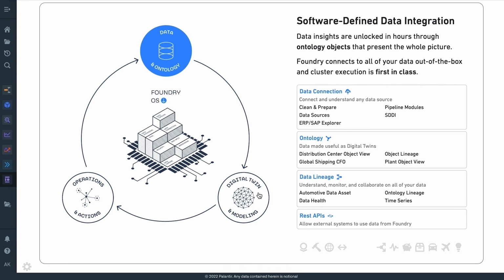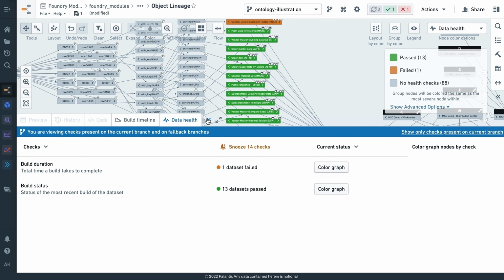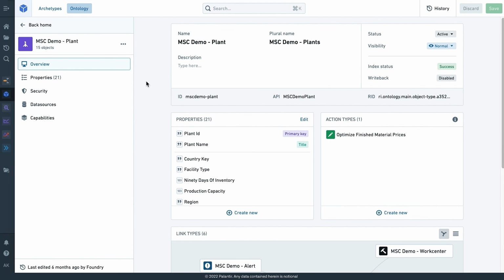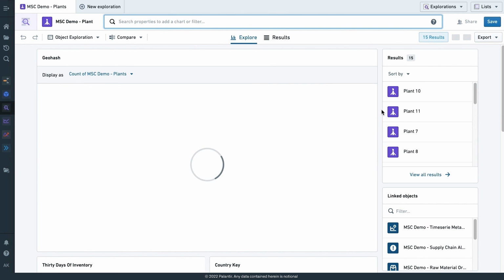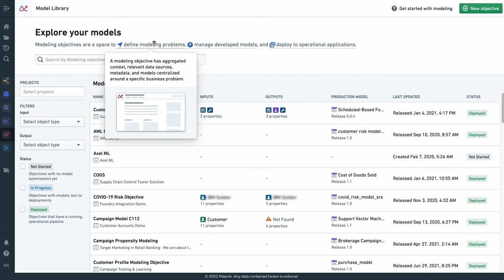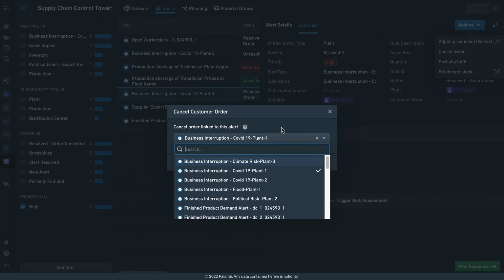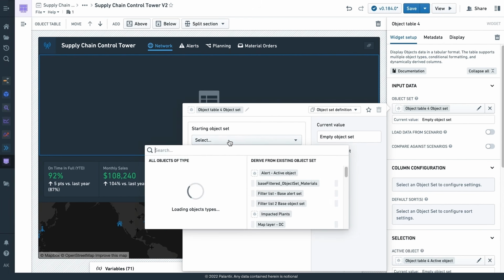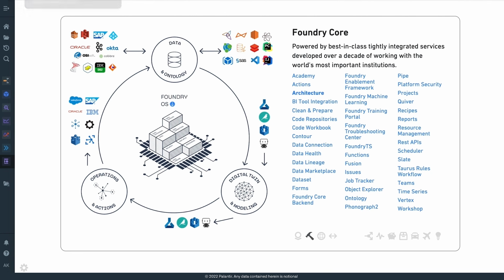Foundry 2022 Operating System Demo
Palantir Foundry Chief Architect Akshay Krishnaswamy takes viewers through a demo showcasing key components of and workflows in the Foundry operating system. Here, Akshay lends his expertise into the value for users – from IT, to data teams, to data scientists, to operational business users. Highlights include powerful data integration workflows, ML/AI integration workflows, analytics, application building, and how Foundry works with and maximizes existing data and analytics architecture and resources.

00:00 - 2:25  -  Foundry Overview & Core Functions for Enterprise Organizations

2:25 - 5:25  -  Foundations of Foundry: Data Lineage, Data Integration & How Data Comes Together

5:25 - 7:56  -  Permissioning & Security

7:56 - 9:22  -   Ensuring Data Quality

9:22 - 14:30. -  Change Management: “Treat Data Like Code”

14:30 - 17:08  -  Software-Defined Data Integration & ERP Data

17:08 - 24:45  -  Diving into The Ontology

24:45 - 33:39 -  Modeling and AI/ML with Existing Architecture

33:39 - 37:55  -  Enabling Operational Users

37:55 - 38:30  -  Enabling Write-Back

38:30 - 40:30  -  Low Code & No Code Apps

40:30 - 41:20  - Custom & Out-of-the-box Apps

41:20 - 46:15  -  The Strategic Digital Twin Paradigm

46:15 - 48:59  -  Demo & Ontology Recap